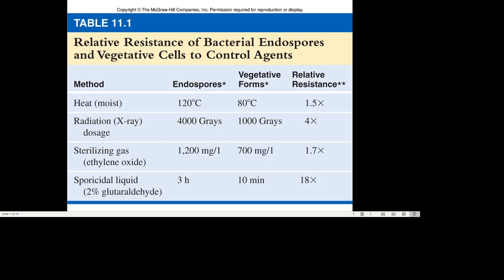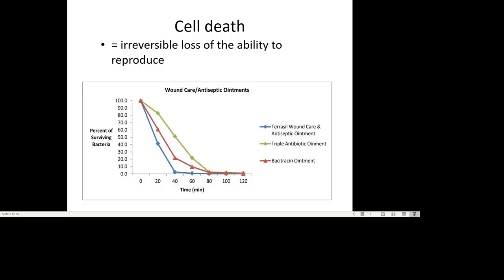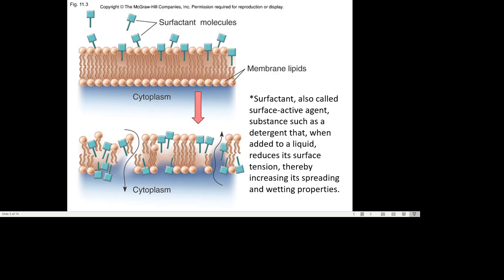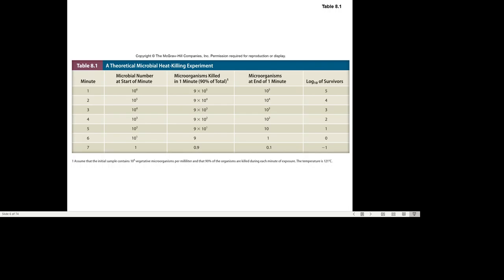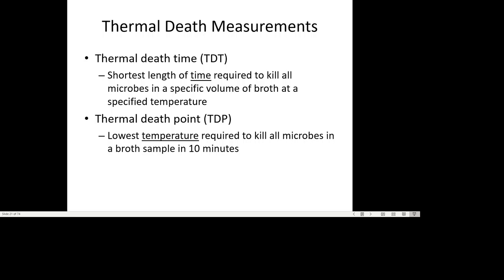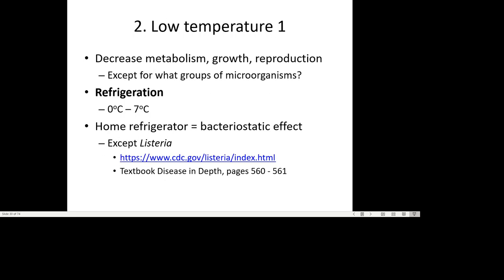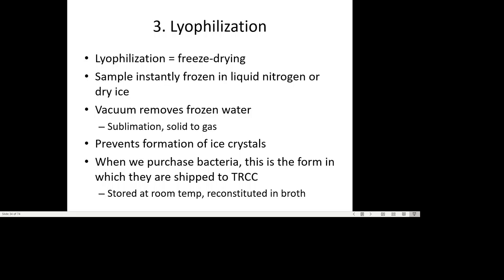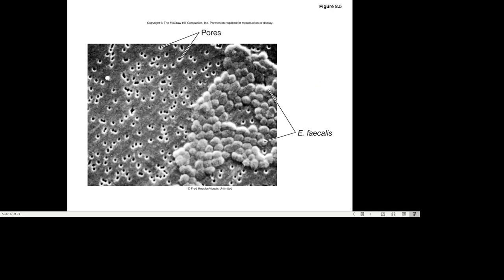Microbial Control In The Environment Chapter 9 (Part 2 Narrated)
Microbial Control in the Environment Part 2 - Narrated by Professor Bracht.
TRCC Microbiology 2020